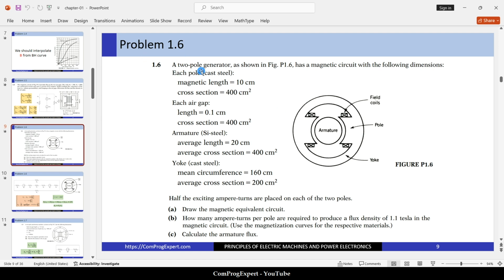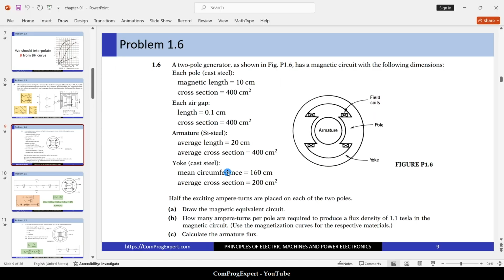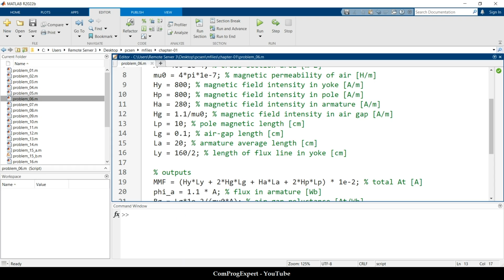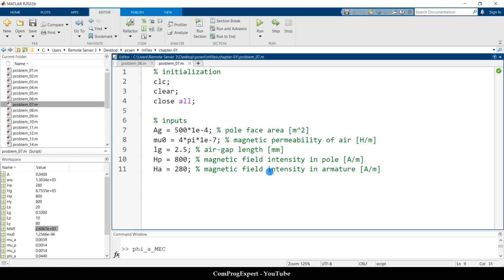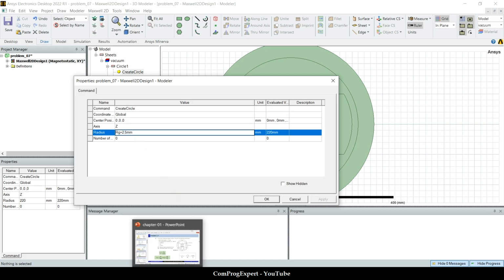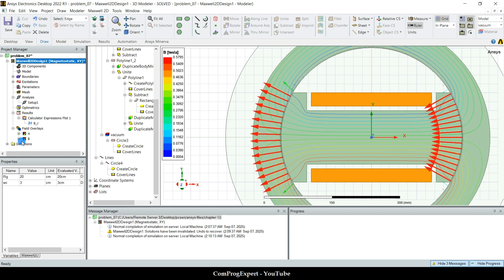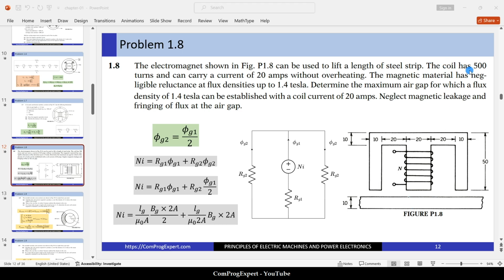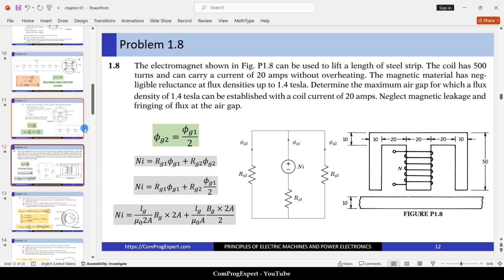Chapter 1: Problems: 6&7&8, Principles of electric machines & power electronics